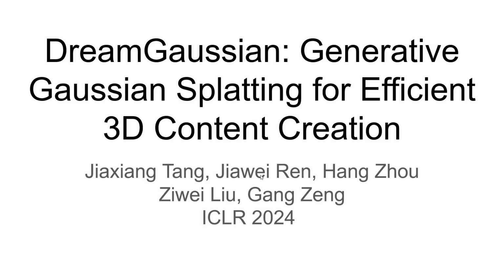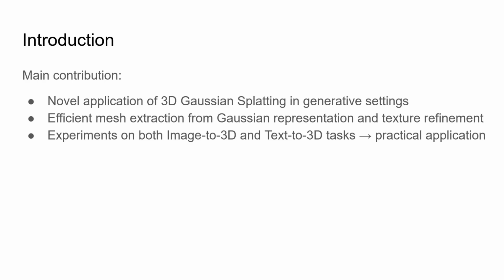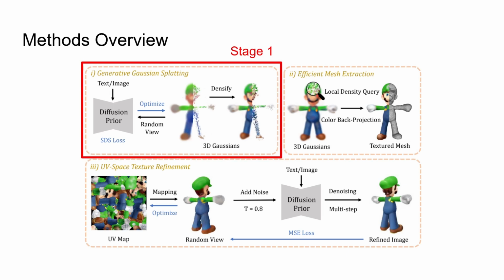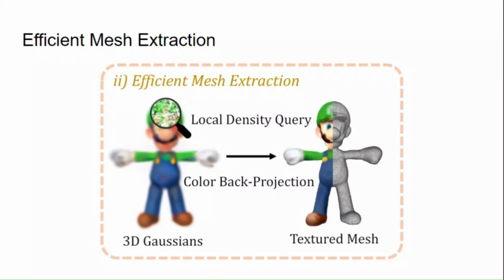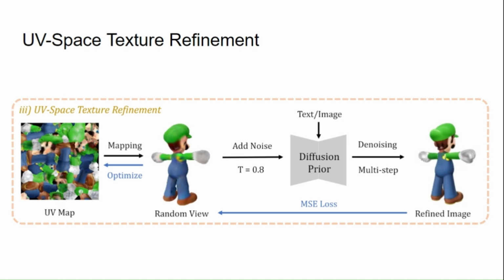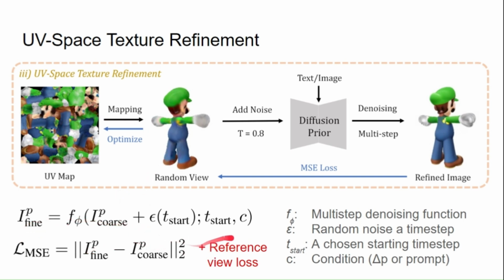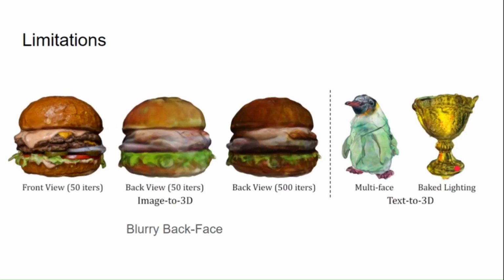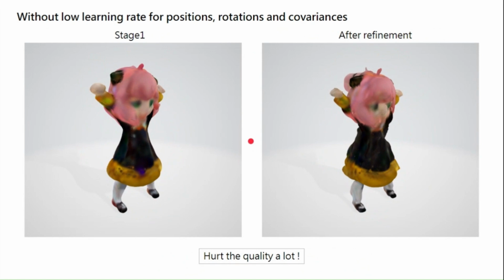DreamGaussian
Team 9: 林廷威 鄭適其 許媄香